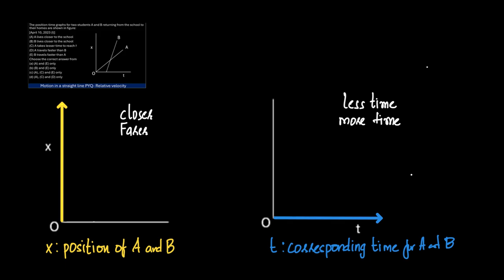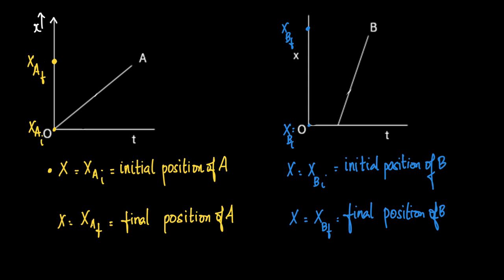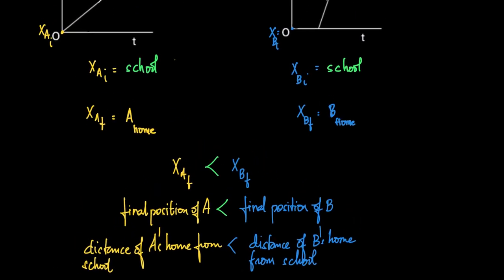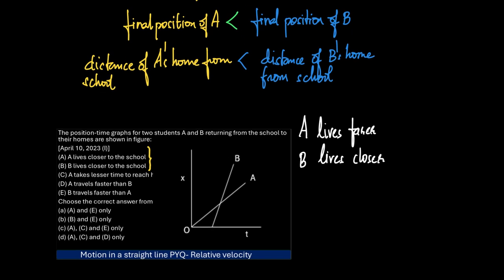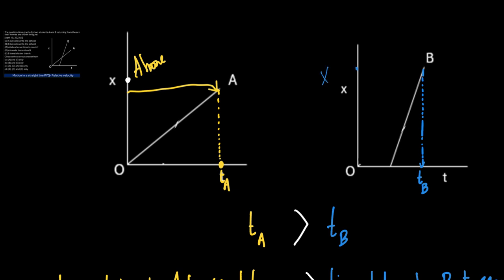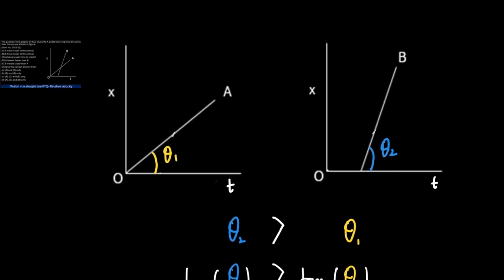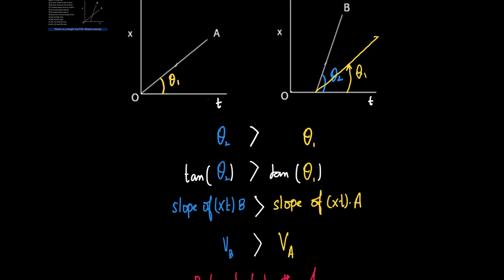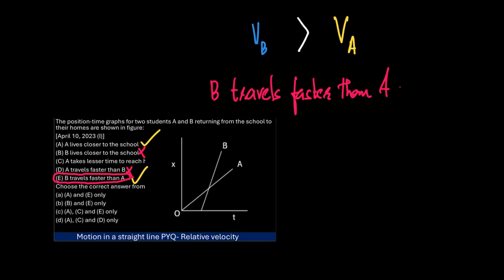The position-time graphs for two students A and B returning from the school to their homes are shown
The position-time graphs for two students A and B returning from the school to their homes are shown in figure:
(A) A lives closer to the school
(B) B lives closer to the school
(D) A travels faster than B
(E) B travels faster than A
Choose the correct answer from the options given below:
(a) (A) and (E) only
(b) (B) and (E) only